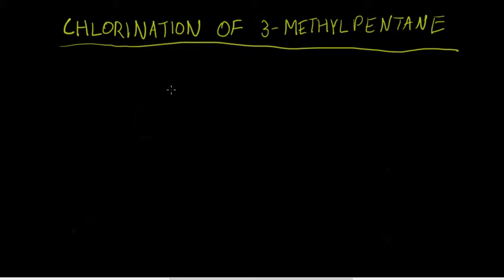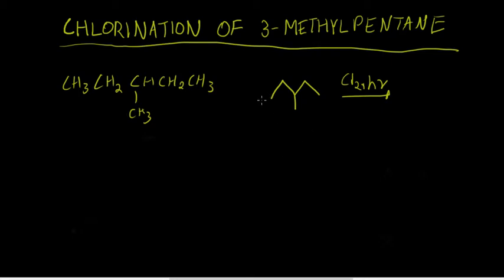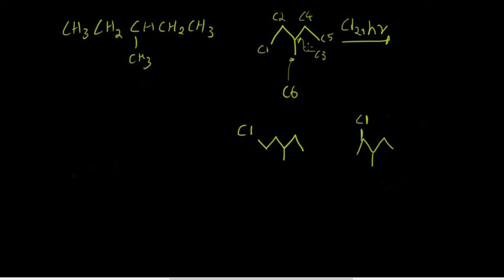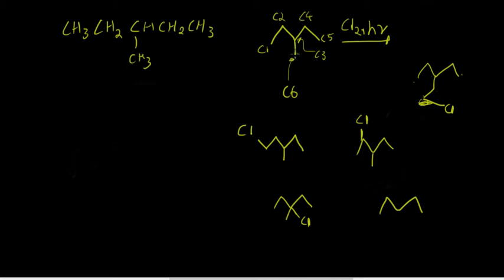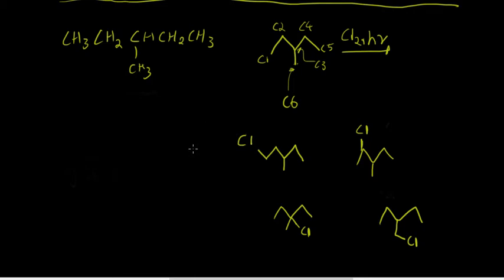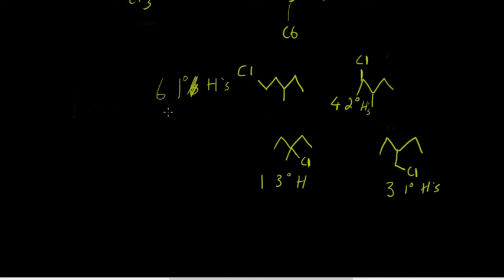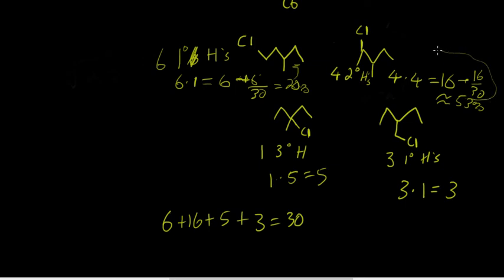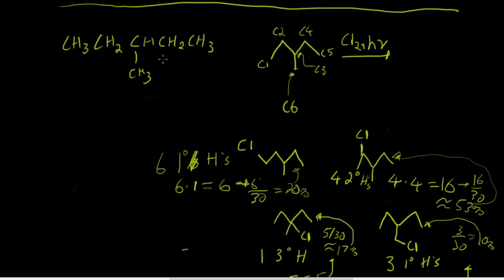Another Radical Halogenation Product Distribution Example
This video covers another example in which we determine the product distribution in a radical halogenation reaction. In this reaction, the alkane has primary, secondary AND tertiary hydrogen atoms, so it's a really good practice problem!